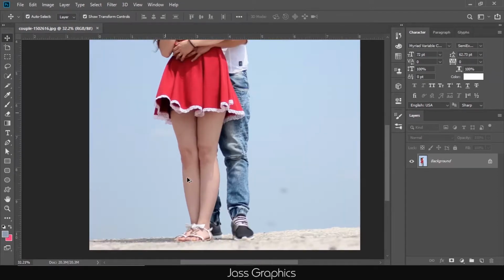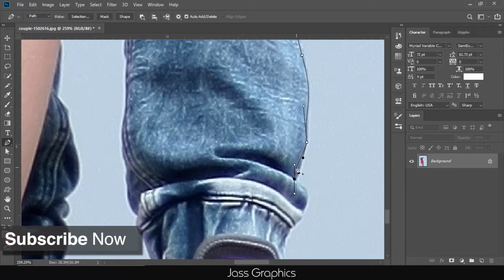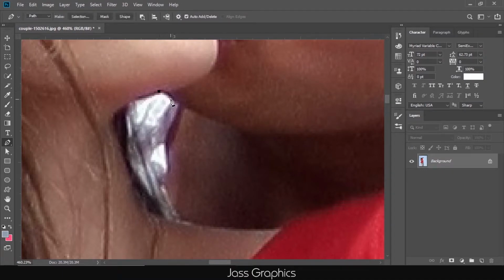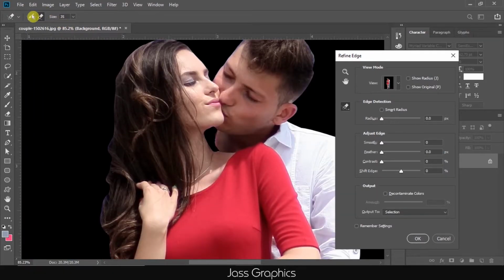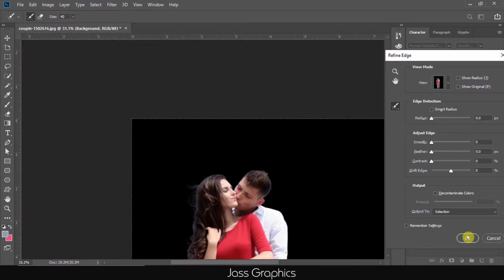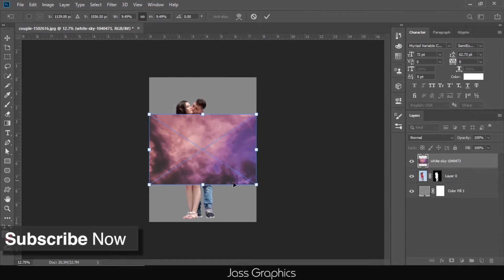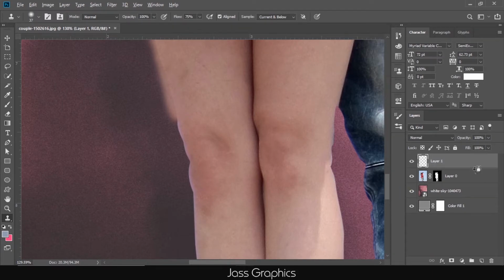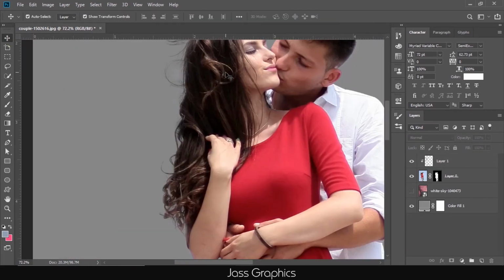How to Remove Background by Using PEN TOOL in Photoshop | Adobe Photoshop Tutorial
In this tutorials, I am also going to share tips and tricks. So that You can remove  background with pen tool  for best graphic designs. These videos are very helpful for beginners as well as for those designers who want to brush up their graphic design skills.
Learn How to Remove Background by Using PEN TOOL in Photoshop | Adobe Photoshop Tutorial |  jass graphics |

Hello everyone and welcome to my you tube channel "Jass Graphics".

You are watching Adobe Photoshop tutorial.

These tutorials are completely FREE for everyone.

Please shoot me a message if you have any query.

Please share this channel with your friends so that they can also understand graphic design process.